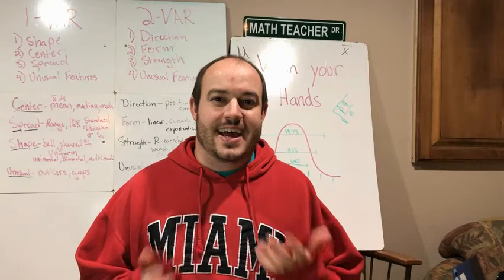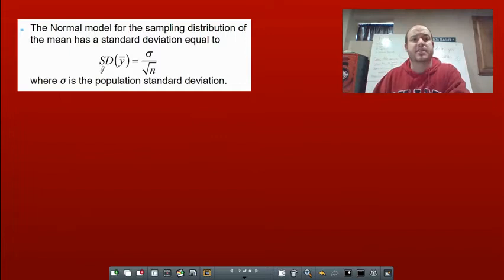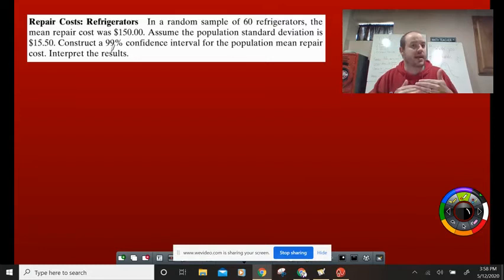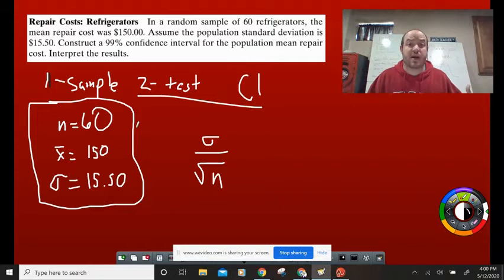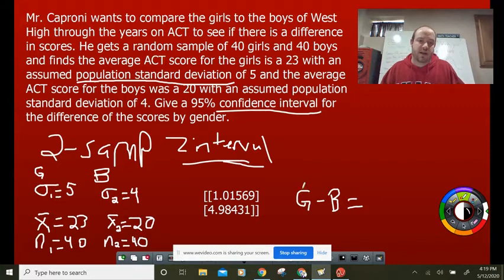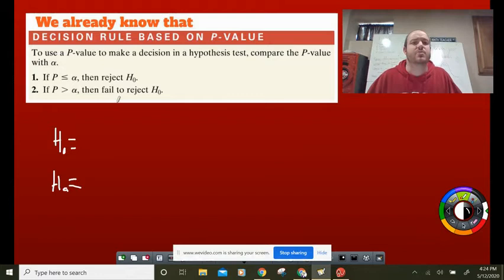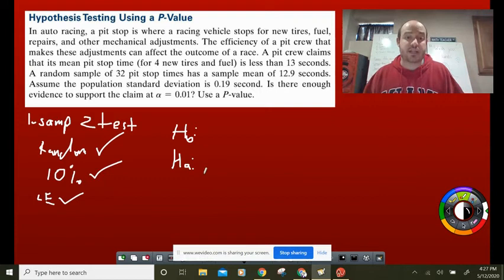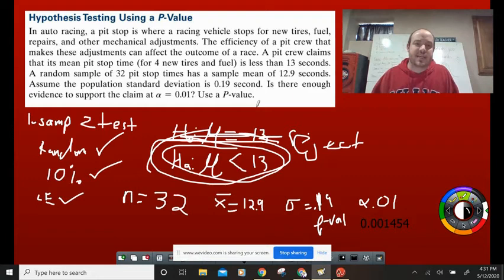AP Stats 1 samp and 2 samp z tests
We cover two more types of testing with 4 examples. This goes through 1 sample z intervals and ztest and then 2 sample z intervals and z test.